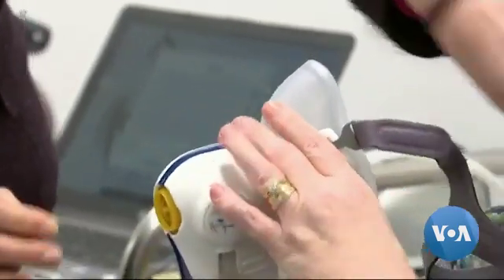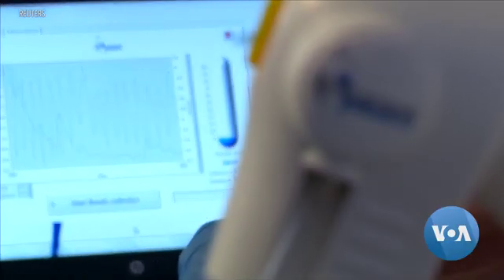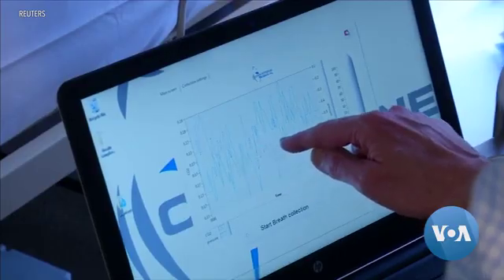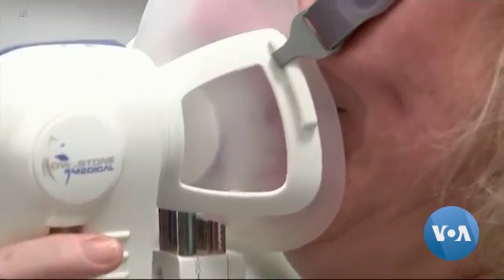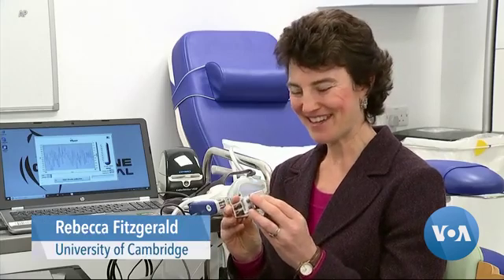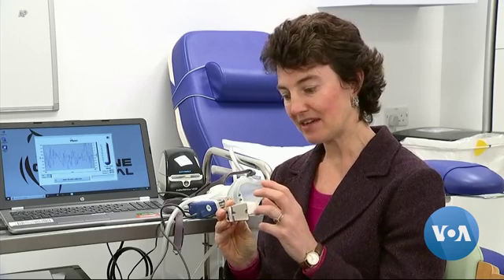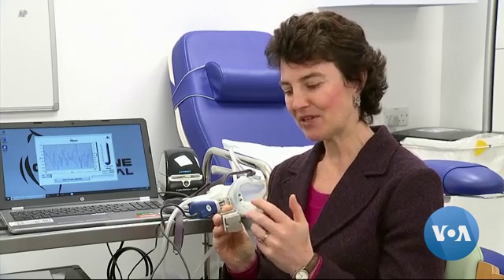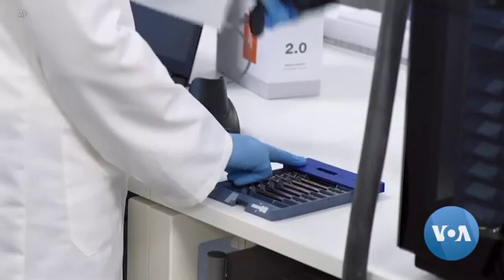Trial For Breathalyzer's Ability to Detect Cancer Begins in Britain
Cancer in your esophagus, the tube that runs from your throat to your stomach, is one of the most frequently reported and a leading cause of cancer deaths around the world. Most cases are reported in developing countries. Early esophageal cancer typically causes no symptoms. However, its chemical markers are present in the earliest stage. A new device being tested in England takes advantage of that to allow early detection of esophageal and other types of cancer. Faith Lapidus reports.